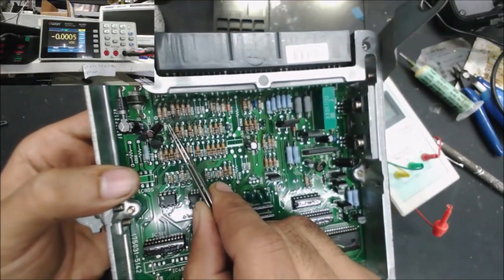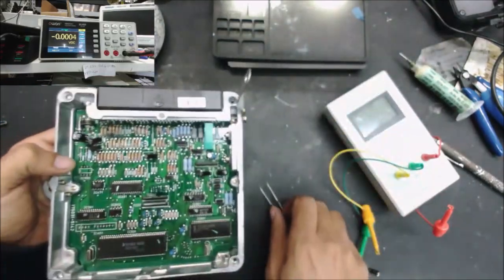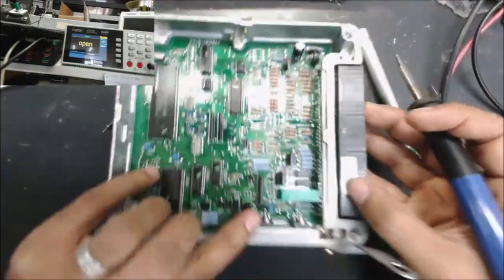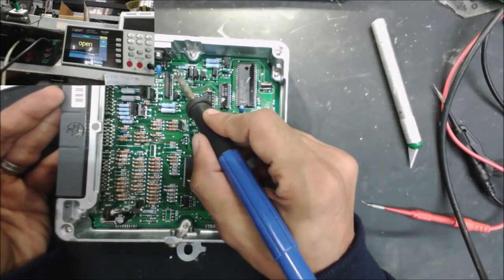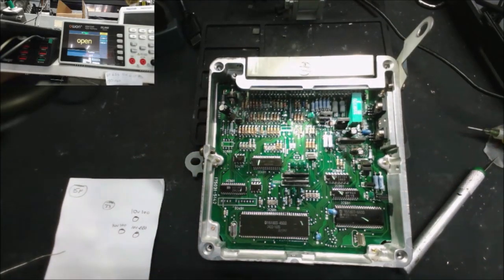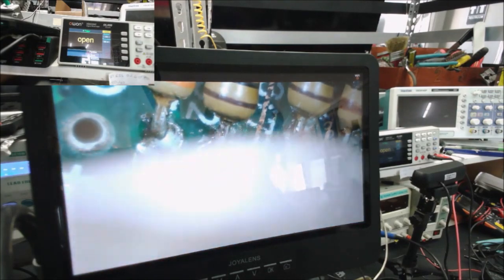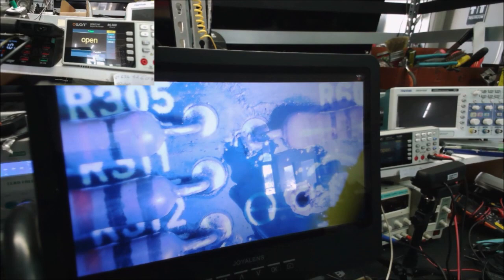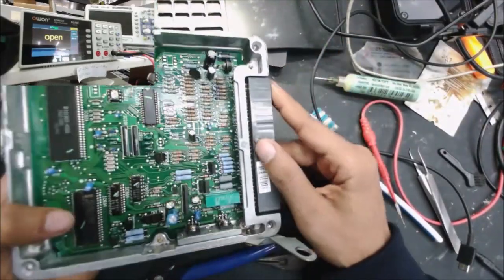car wont start bad EMC car computer leaked capacitors causing corrosion and broken traces